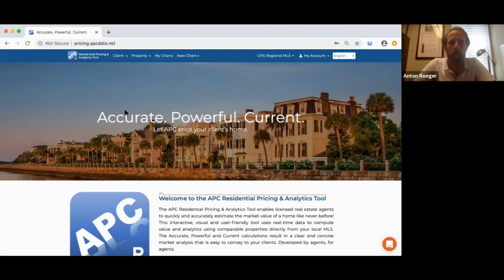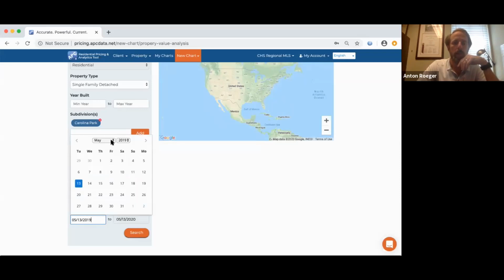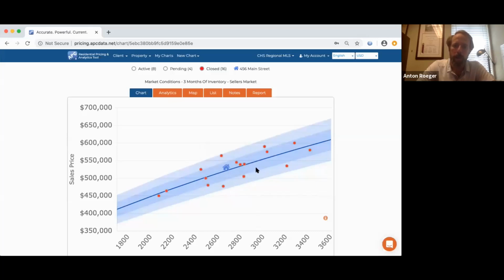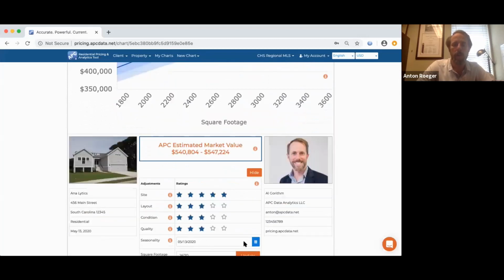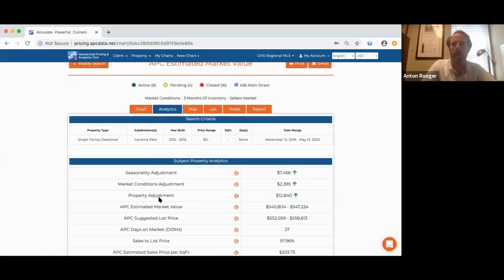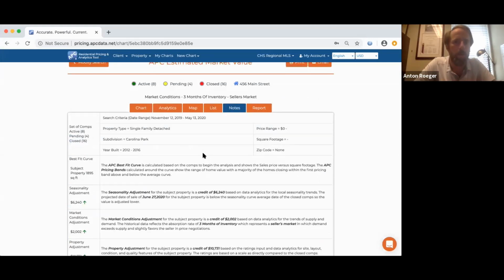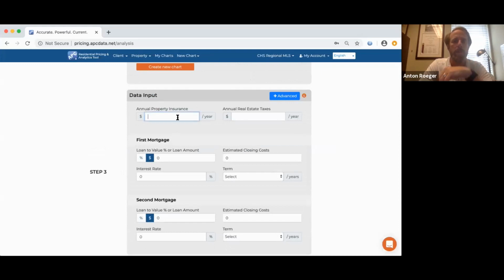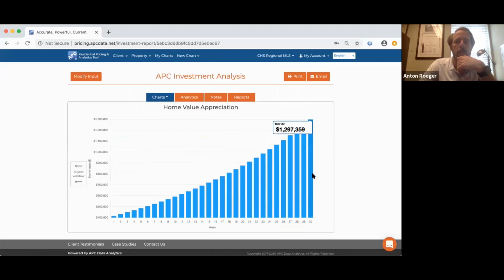Webinar Wednesday: Getting Started with APC-R | May 13th, 2020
Our monthly webinar series, Getting Started with APC-R, hosted by Anton Roeger IV, President & CEO of APC Data Analytics.